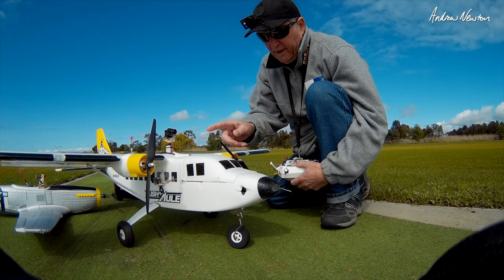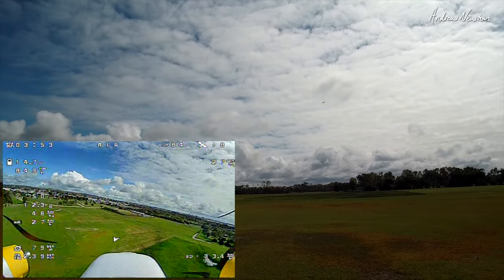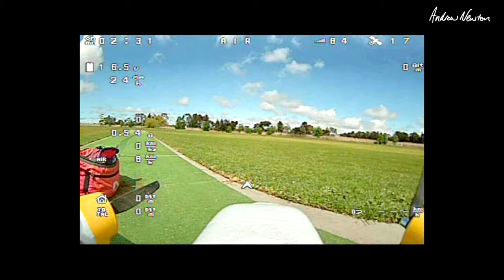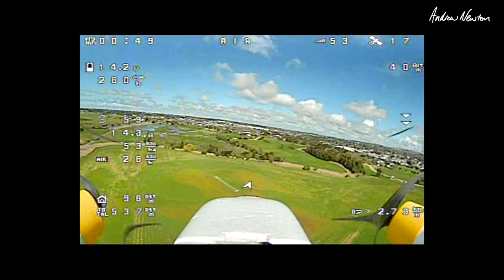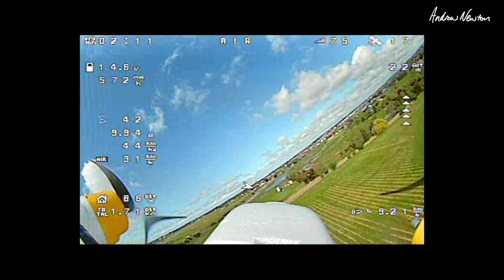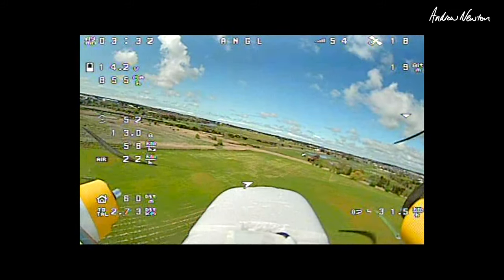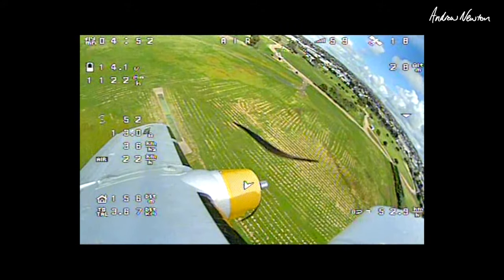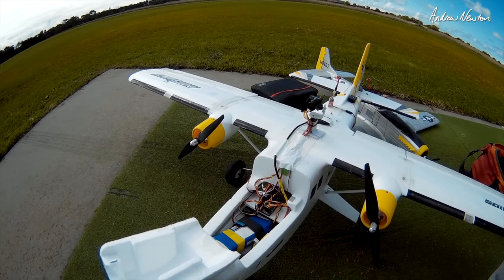Matek F765-Wing iNav board - Bush Mule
Matek F765-Wing iNav flight control board on a Bush Mule. Flaps, dual FPV cameras, head tracking. Amazing board with all the inputs and outputs you could ever need. Also using the Matek analogue air speed sensor and FrSKY R-X8R receiver.
UPDATE: I had the Analog Speed Sensor incorrectly installed. Silicon tube connections were swapped, tip missing and tube slightly angled.

🔎 More information 🔍